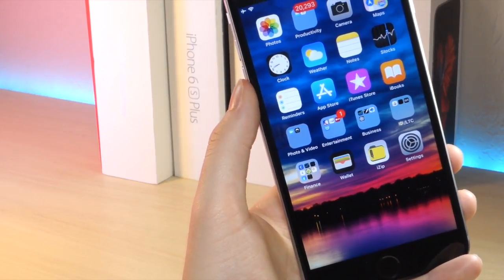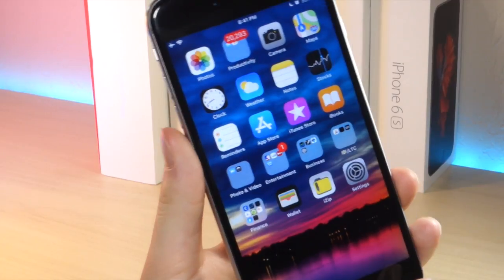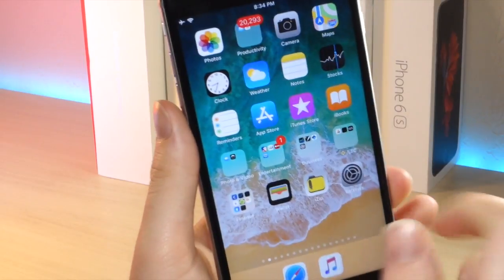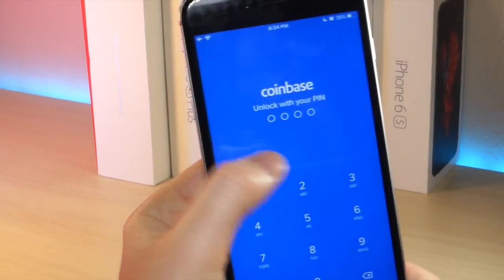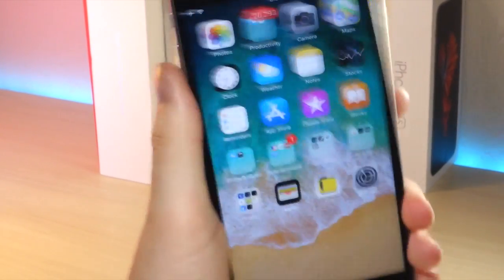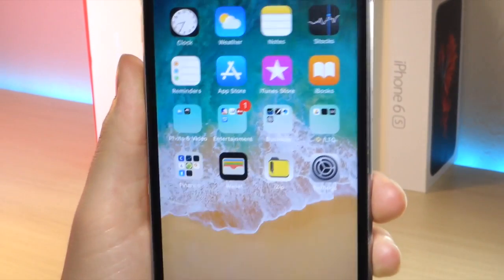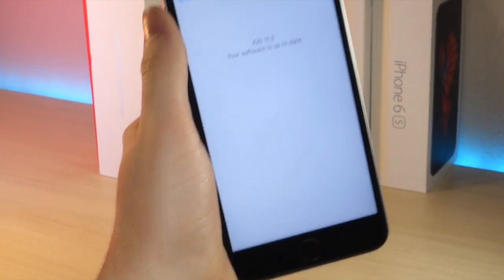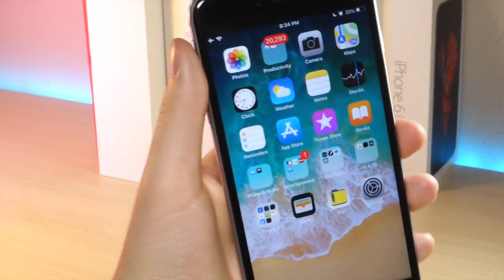HOW TO REMOVE THE DOCK IN IOS 11 WORKING GLITCH / COOL IOS 11 TRICK/HACK REMOVE DOCK IN IOS 11.3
HOW TO HIDE THE DOCK IN IOS 11 FULLY WORKING GLITCH / COOL IOS 11 TRICK/HACK REMOVE DOCK IN IOS 11

HERE IS A COOL GLITCH IN IOS 11 TO REMOVE AND HIDE THE DOCK WITHOUT A JAILBREAK, IF YOU MAKE A VIDEO ON THIS PLEASE CREDIT ME BECAUSE I FOUND THIS ON MY OWN! THANKS ENJOY!

Here is the wallpaper I made to remove the dock of the other glitch to remove the dock doesn’t work for you.